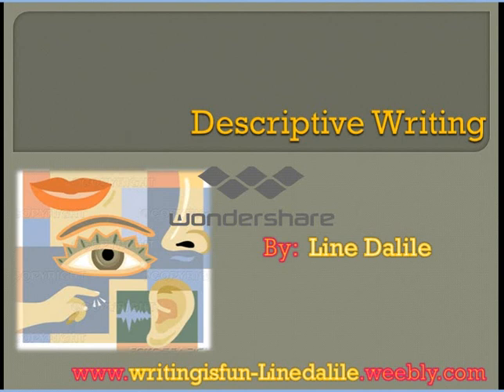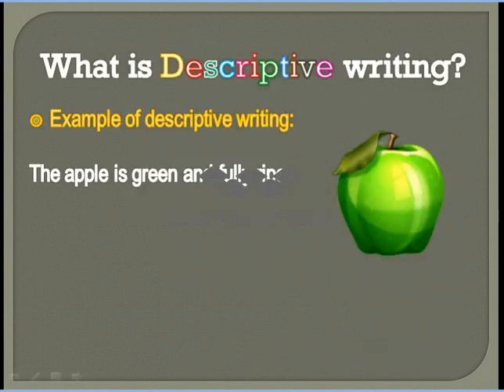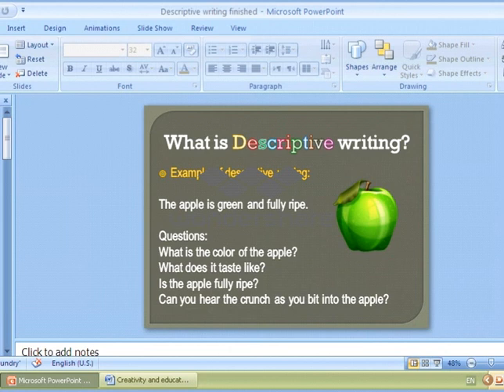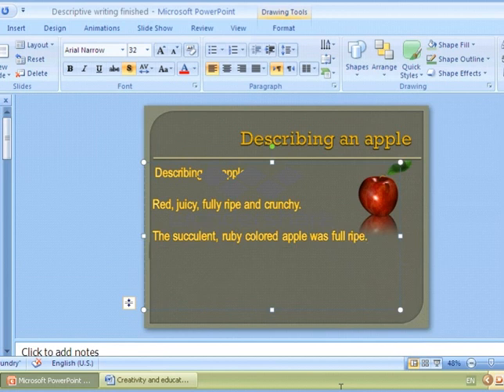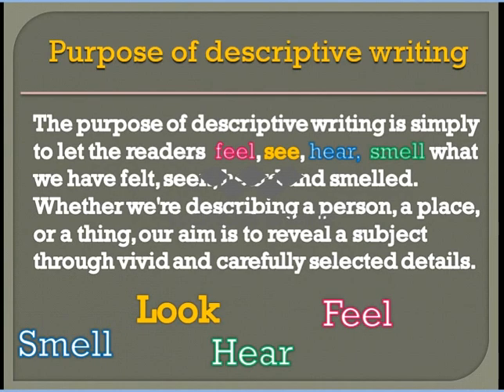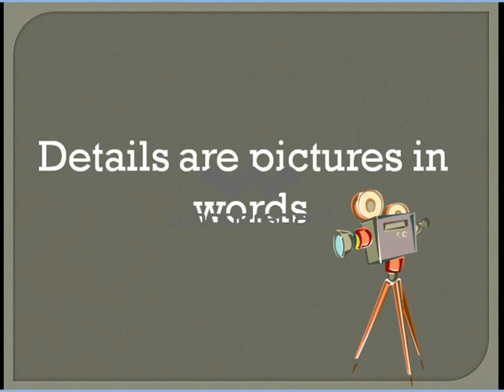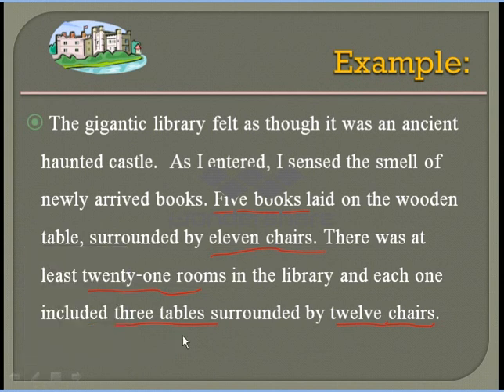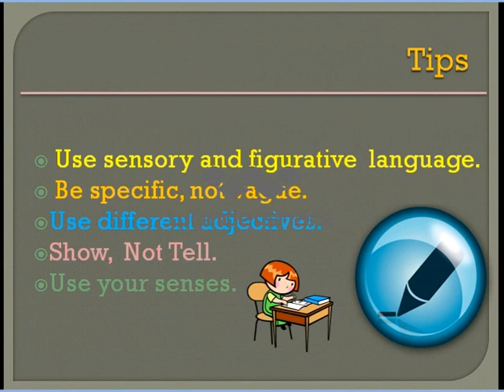Descriptive Writing Intro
This video is an intro to Descriptive Writing.